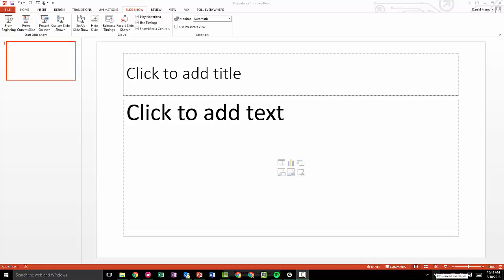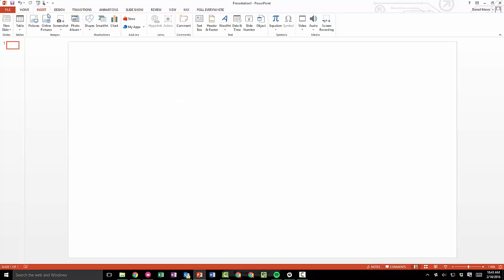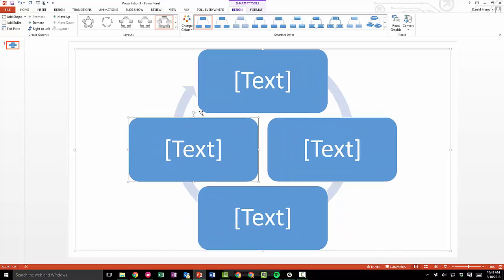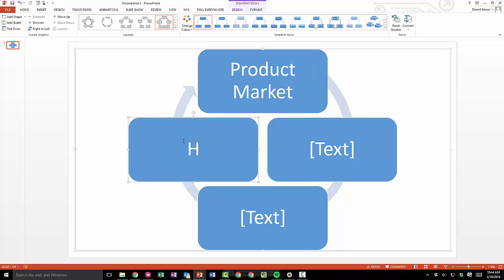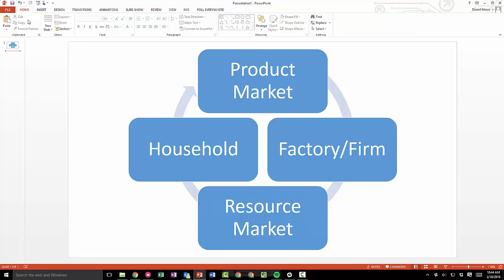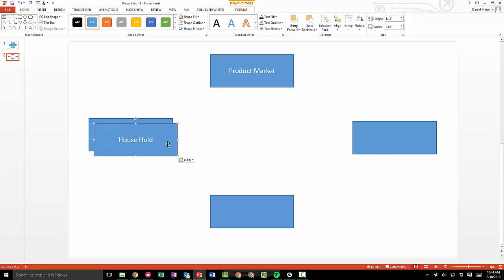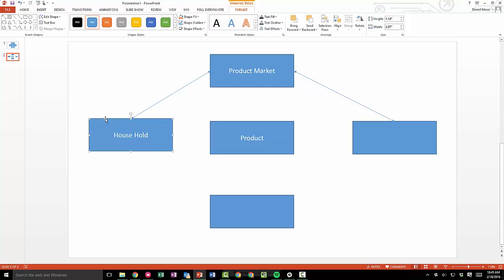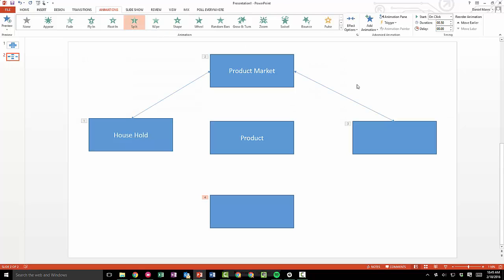Adding Shapes and Animations to PowerPoint - Circular Flow Diagram Project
Short video on how to add art and shapes to Powerpoint